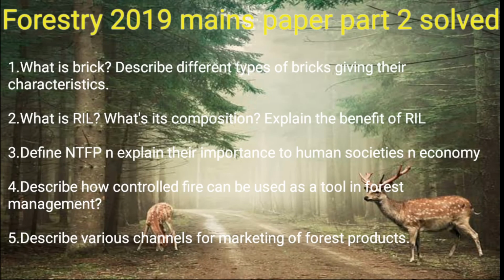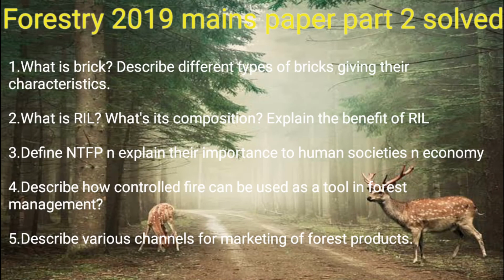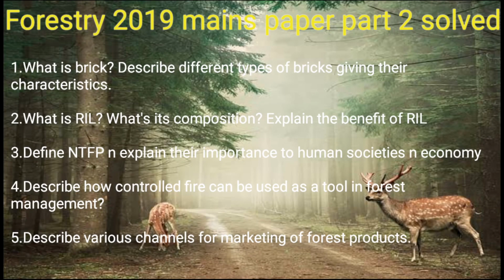3rd set of forestry 2019 mains paper part 2 solved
1.What is brick? Describe different types of bricks giving their characteristics -0:42

2.what is RIL? What's its composition? Explain the benefit of RIL -4:38

3.Define NTFP n explain their importance to human societies n economy -7:31

4.Describe how controlled fire can be used as a tool in forest management -10:55

5.Describe various channels for marketing of forest products -15:10